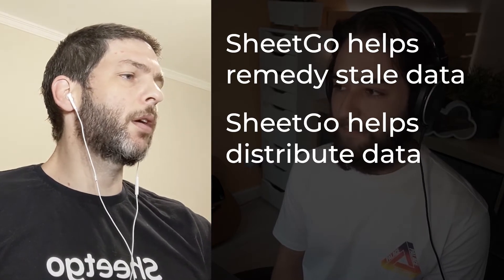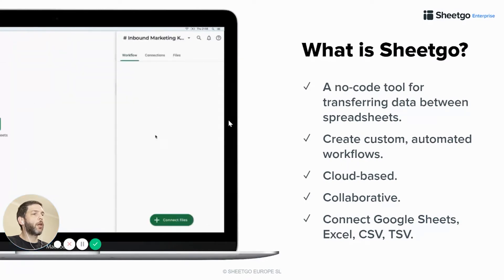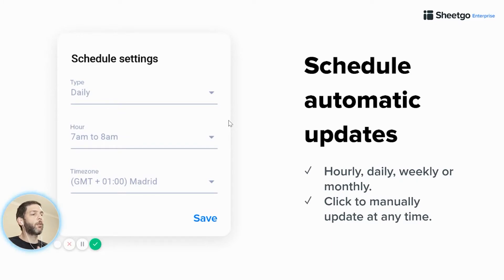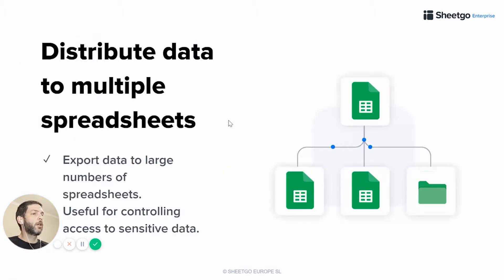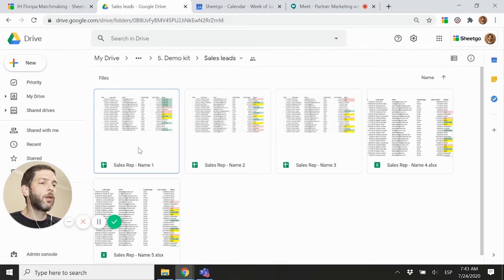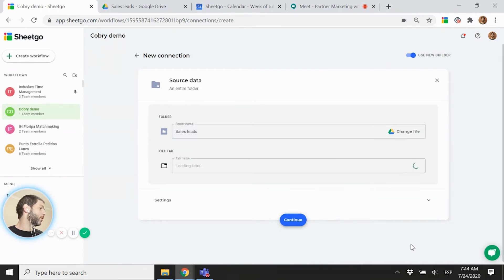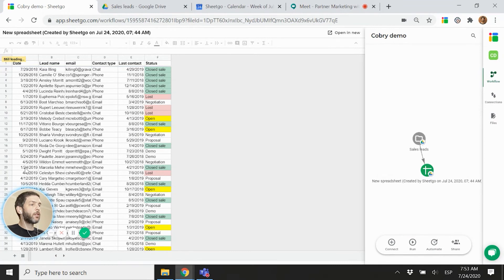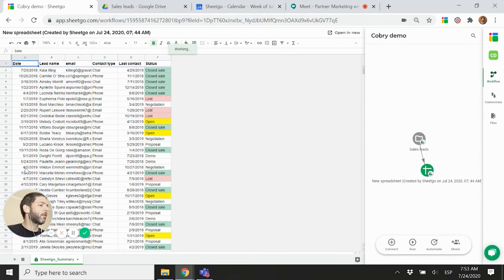Sheetgo & Google Workspace - Everything You Need to Know